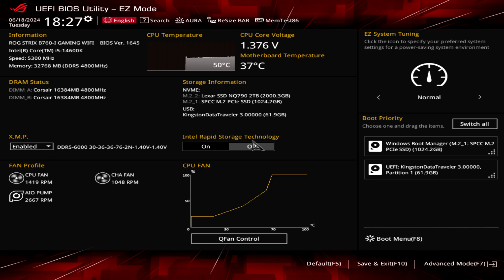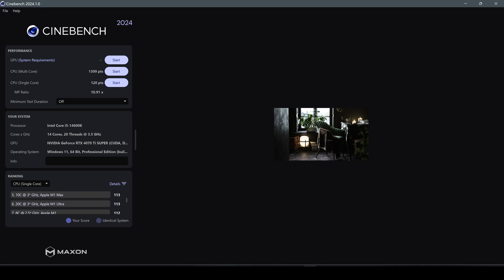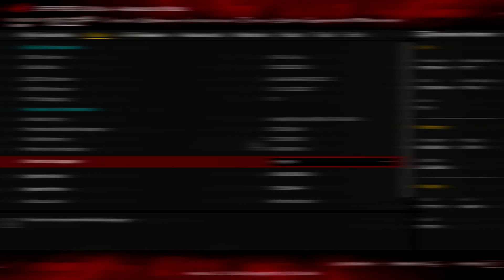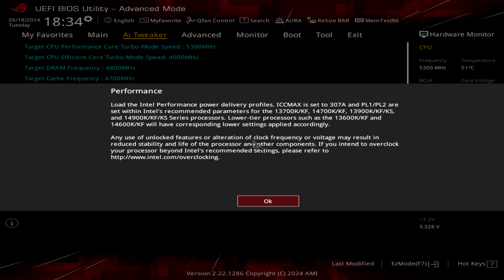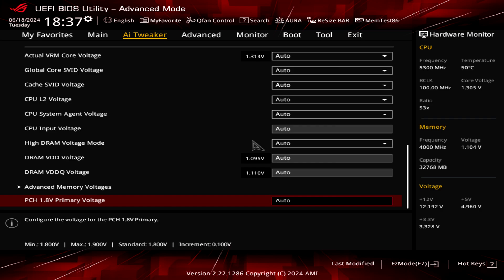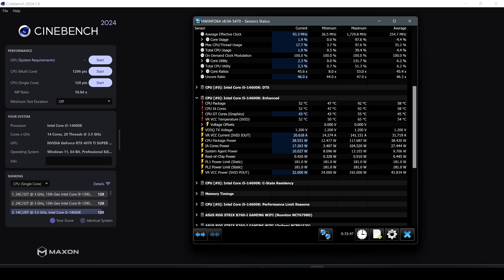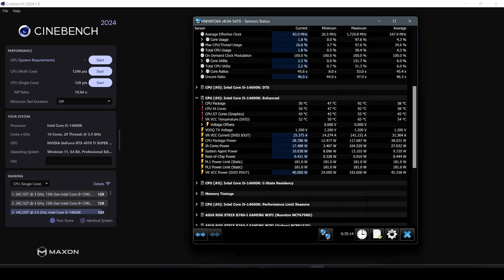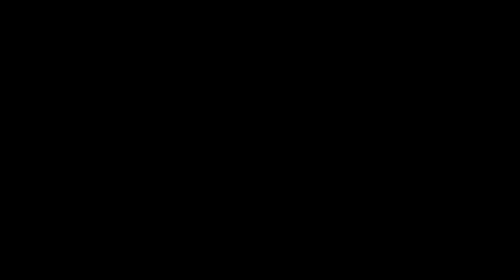Fix Temps on Intel 14 series CPU (ASUS B760i Motherboard)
This kind of video requires a lot of time testing and setting up everything,

If you’re having stability issues with the Intel i5 13600K i7 13700K, i5 14600K, and i7 14700K check out this setting to fix it

⏲️Chapters⏲️

00:00 Intro and BIOS overview
00:20 Latest BIOS version for the B760
00:55 Test with the oldest BIOS
01:20 Latest BIOS install and settings
03:20 Test with recommended BIOS settings
05:10 Conclusions